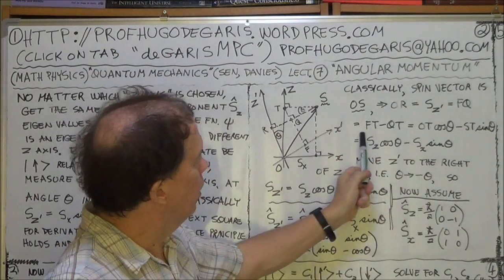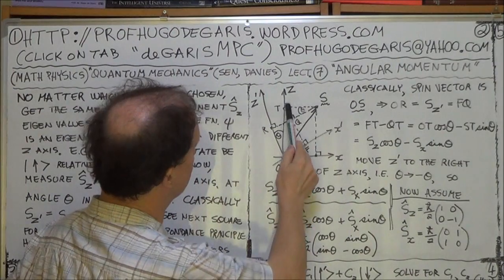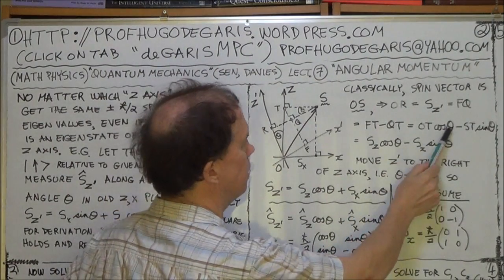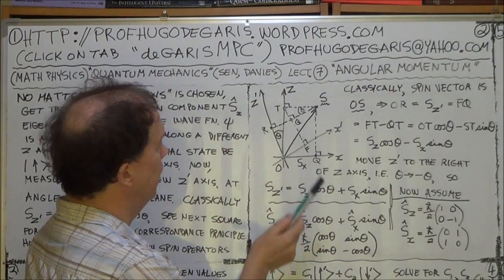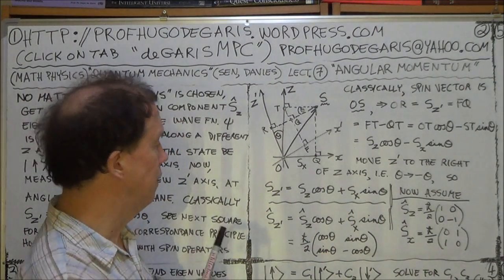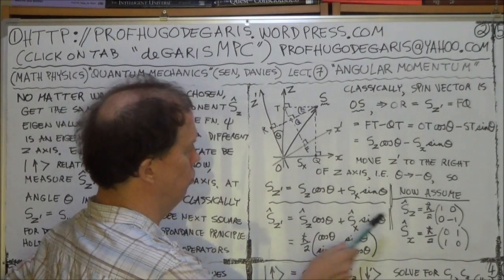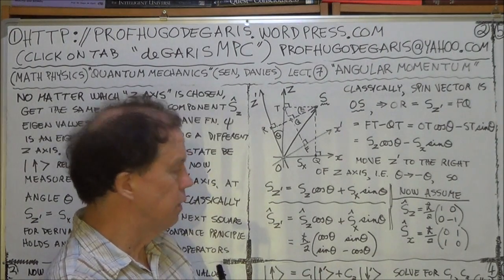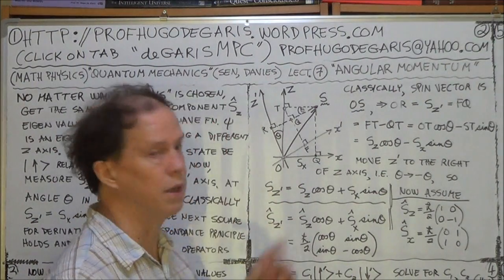deGarisMPC QuantumMechanics7u 2of2 Sen,Davies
Quantum Mechanics (Sen, Davies) Lect. 7u ("AngularMmntm"), Part 2 of 2